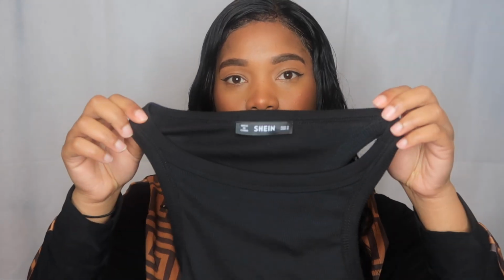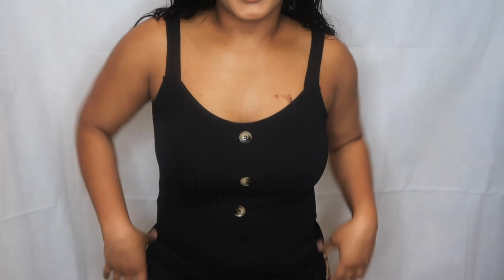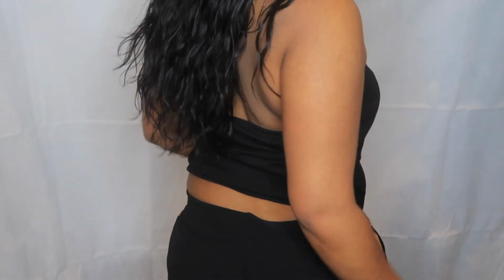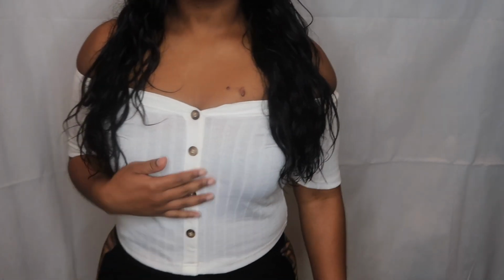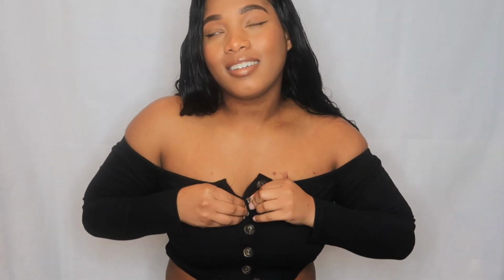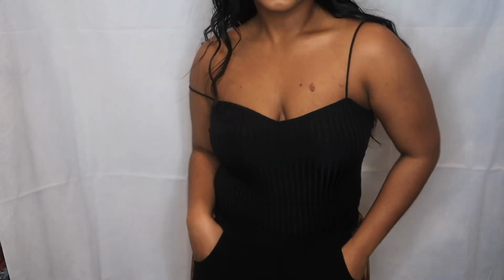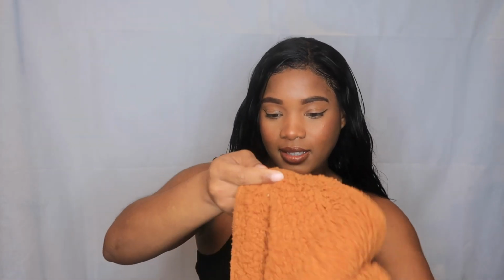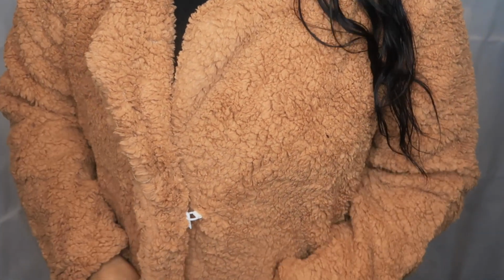SHEIN Try- On Haul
Hey Honeys,

Camera: Canon Powershot G7 mark 2
Edit on iMovie